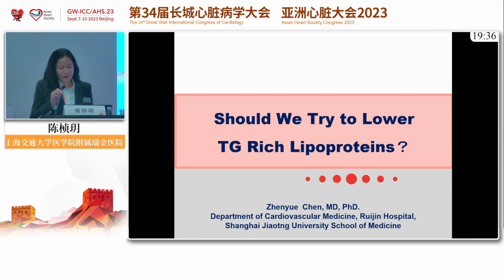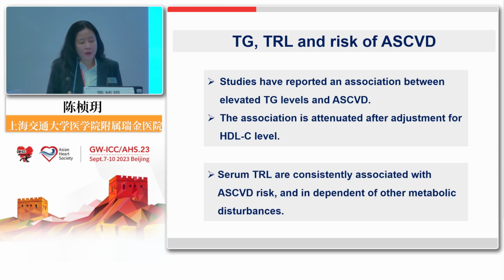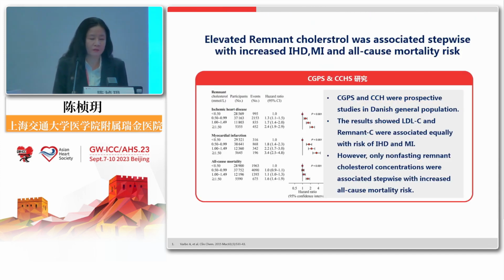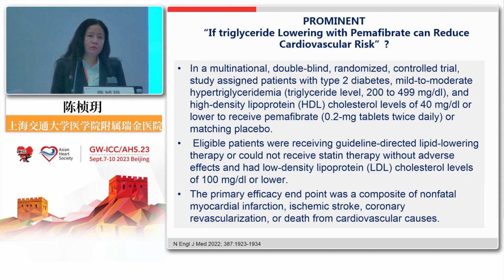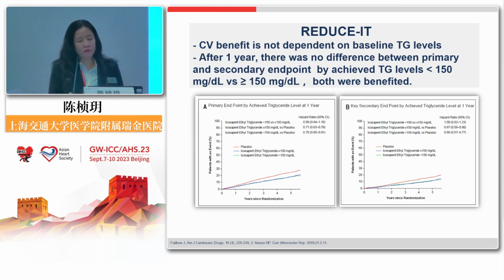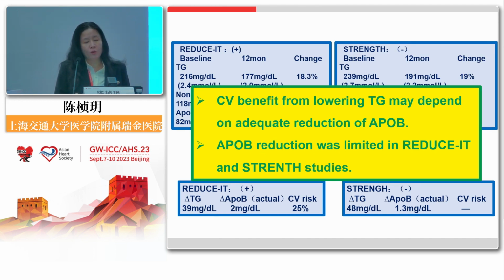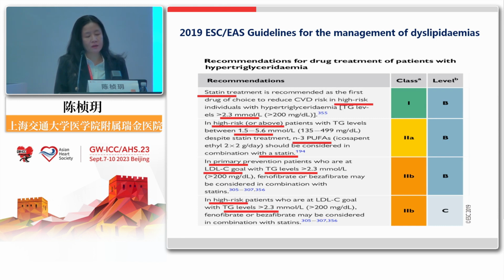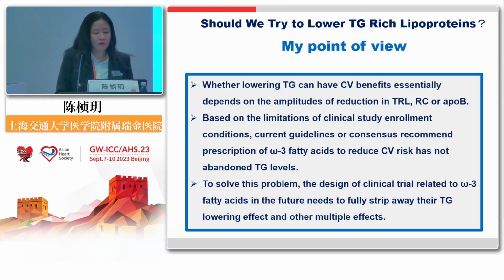Should We Try to Lower TG Rich Lipoproteins at GW-ICC/AHS 2023